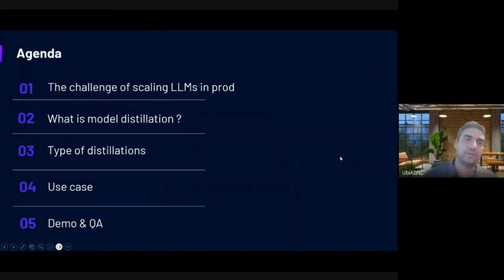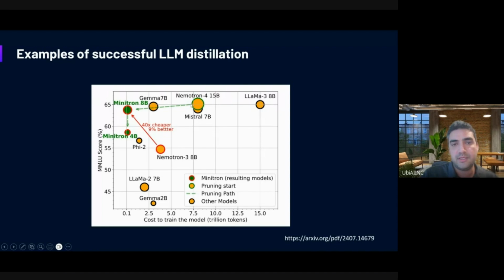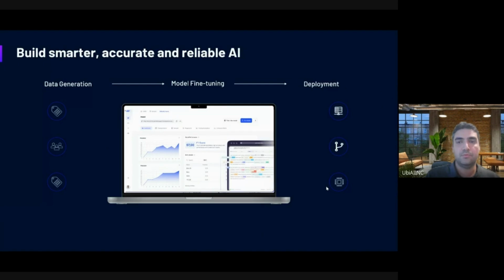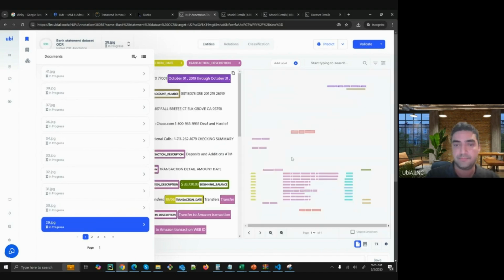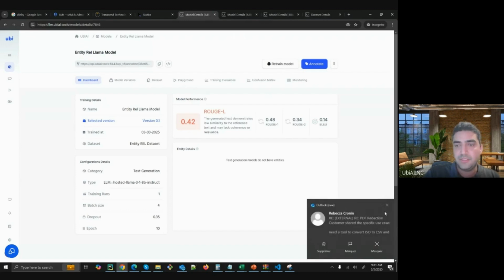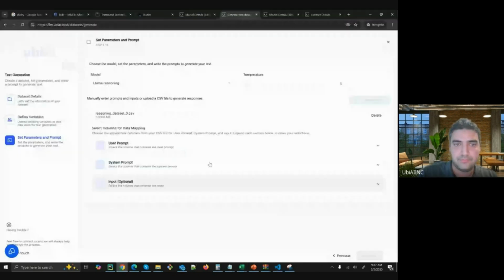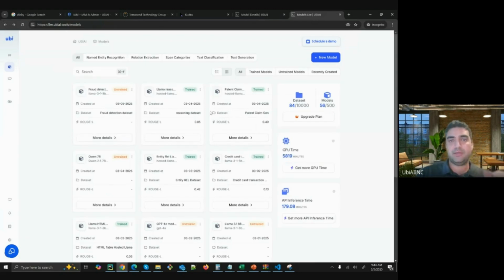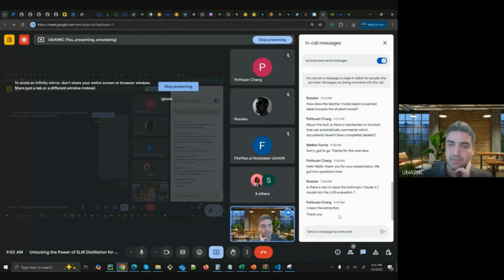Unlocking the Power of SLM Distillation for Higher Accuracy and Lower Cost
Unlock the power of LLM distillation and learn how to make smaller models as intelligent as larger ones while cutting down on costs and latency! In this session, we explore the challenges of using large language models (LLMs) in production and how distillation can create high-performance, task-specific AI models.

🔍 What You’ll Learn:
• Why larger LLMs are powerful but costly and slow
• The concept of model distillation and how it works
• Different types of LLM distillation: information extraction, text generation, and reinforcement learning
• A step-by-step breakdown of the LLM distillation process
• Live demo: How to apply LLM distillation in real-world applications

🚀 Whether you're a developer, AI researcher, or business leader, this session will help you optimize AI models for cost, speed, and accuracy!

📌 Watch now to discover how distillation can revolutionize your AI workflows!